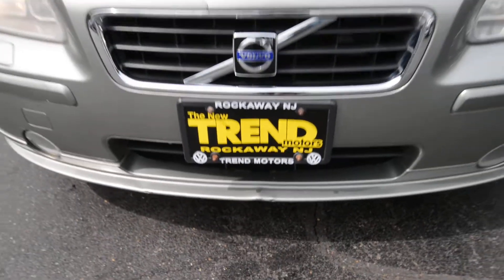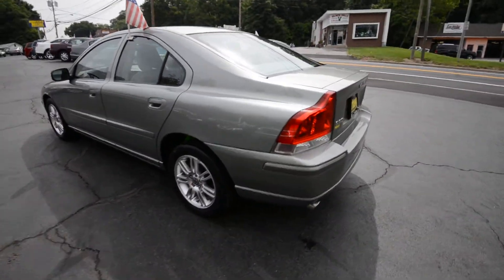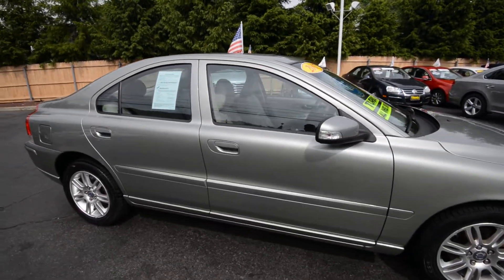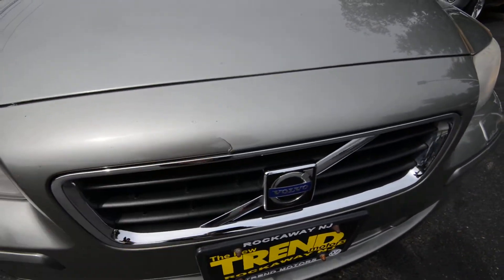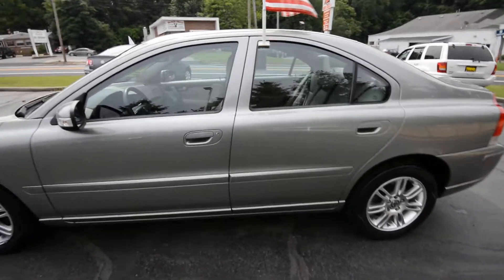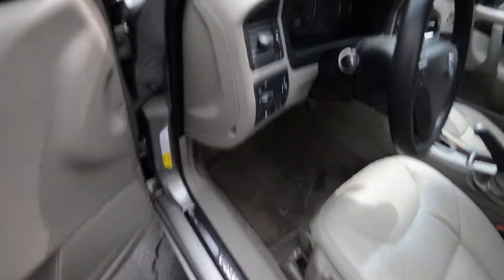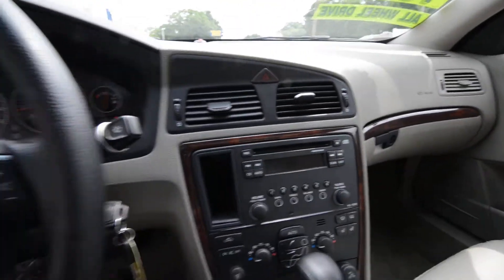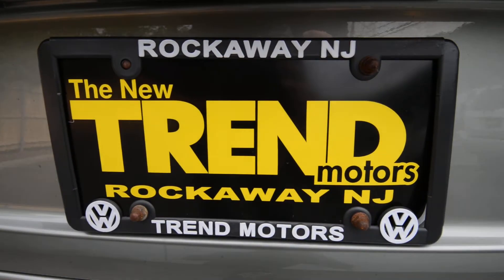2007 Volvo S60 2.5T AWD (stk# P2711A ) for sale at Trend Motors Used Car Center in Rockaway, NJ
ALL-WHEEL-DRIVE!! Sunroof!! HEATED LEATHER!! Auto climate!! This 2007 Volvo S60 2.5T AWD comes powered by a 2.5L 5-cylinder TURBOCHARGED engine, providing excellent power delivery and fuel economy, paired to a 5-speed automatic transmission. With 84K miles on the clock, this Willow Green Metallic ALL-WHEEL-DRIVE  sedan is ready for years of enjoyment for its next owner. This car is equipped with the OPTIONAL Premium Package, which includes a power tilt/slide SUNROOF, auto-dimming rear view mirror, power passenger seat, real wood inlays, and rear parcel speakers. Additionally, the CLIMATE PACKAGE includes HEATED front seats and rain-sensing wipers!! STANDARD to this car include a comfortable taupe LEATHER interior and dual zone AUTOMATIC climate control. Other standard features of this Swedish sweetheart include front and rear fog lights, CD player, power driver's seat with three memory settings, a leather-wrapped multifunction steering wheel, cruise control, STABILITY CONTROL, 16" alloy wheels, 60/40 split folding rear seat, and power windows, door locks and mirrors.

Follow on Instagram: TrendMotorsVW